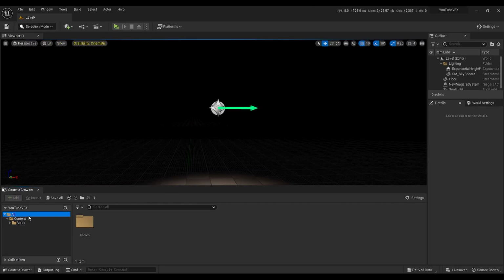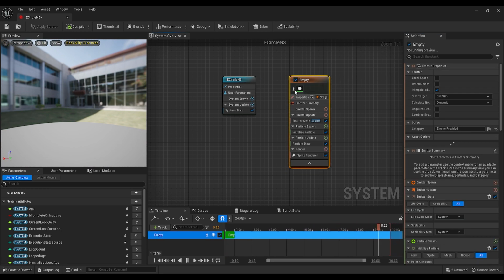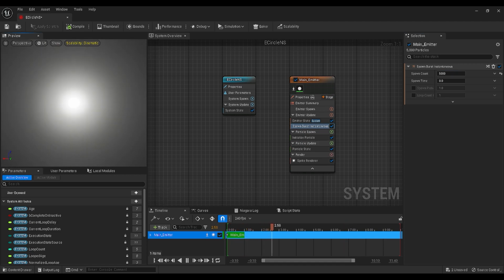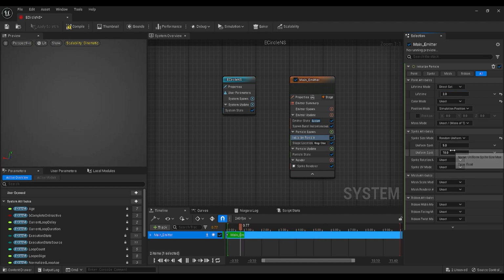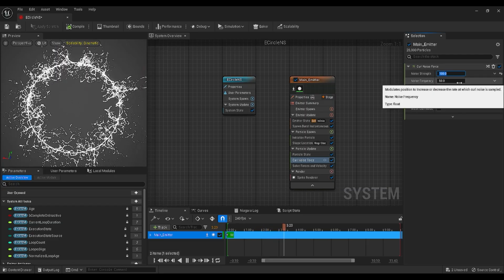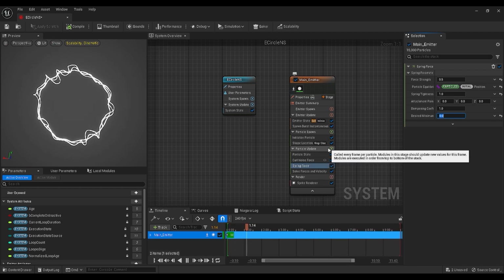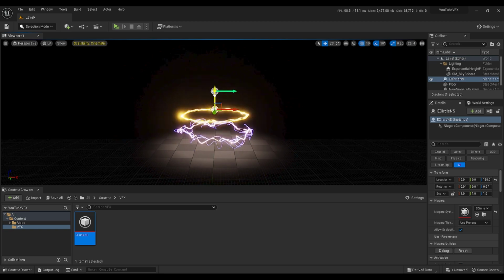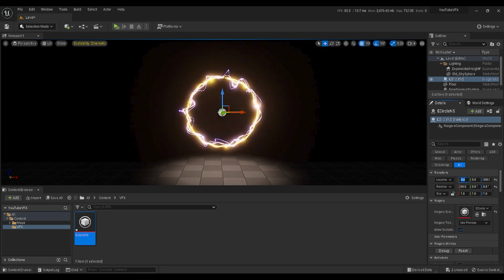How to Create "ELECTRIC CIRCLE" Effect in Unreal Engine 5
- Hello and welcome Into the 3D!
- Fastest Easiest and most handy way to learn 3D!

- Key moments:
0:00 Intro
0:13 Subscribe
0:31 Create Niagara System
1:37 Niagara System Settings
2:30 Emitter Settings
7:40 Local Space
9:20 Final Outcome
9:43 Outro